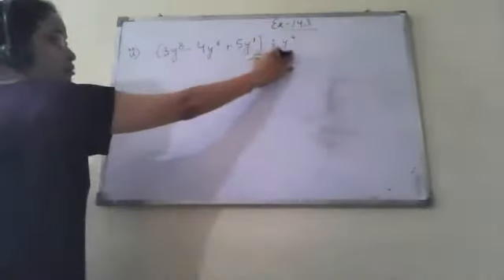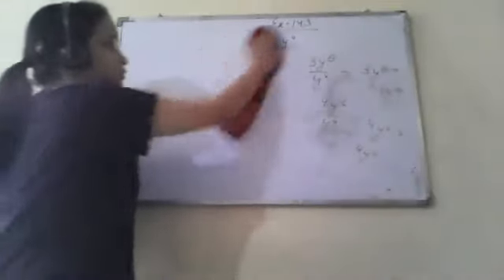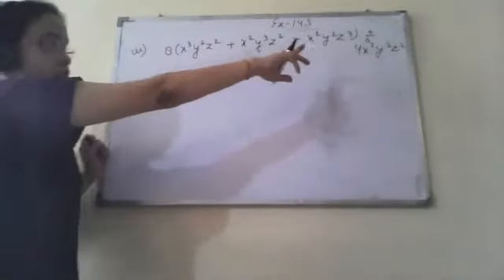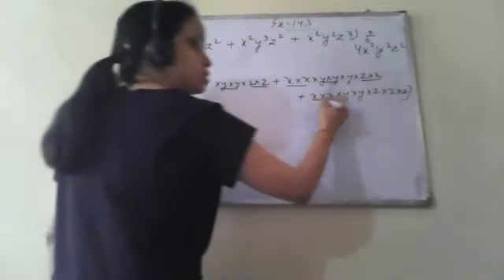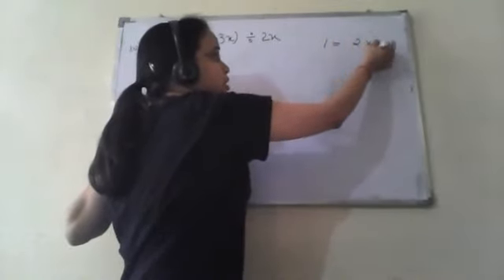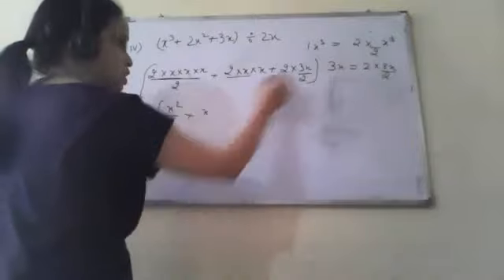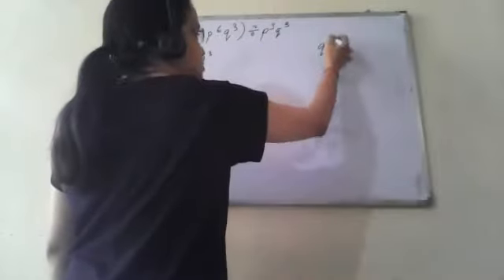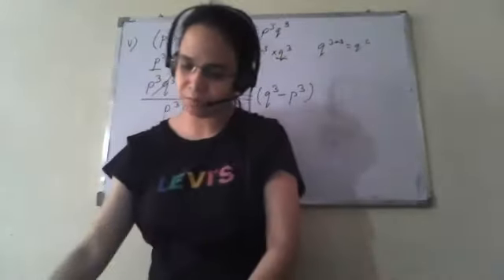CBSE 8th Maths Ch14 12b Usha Singh